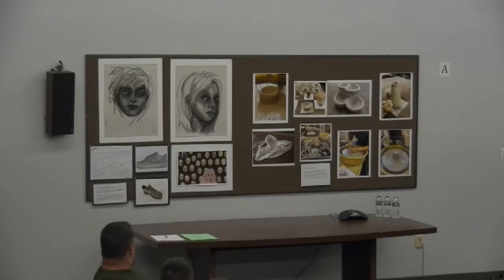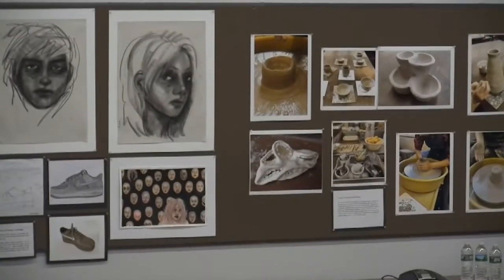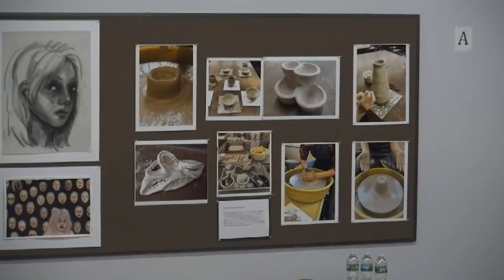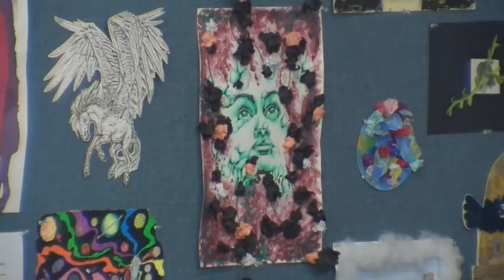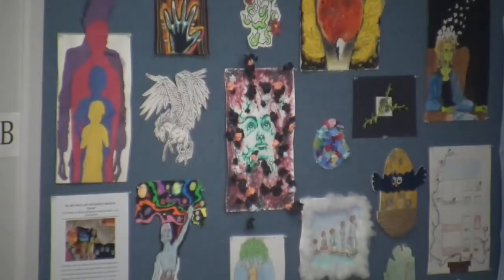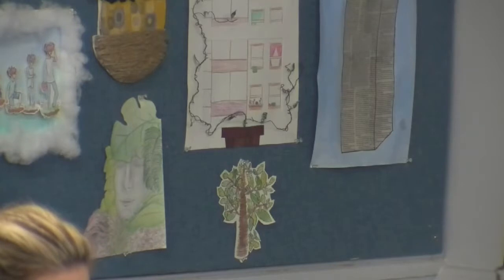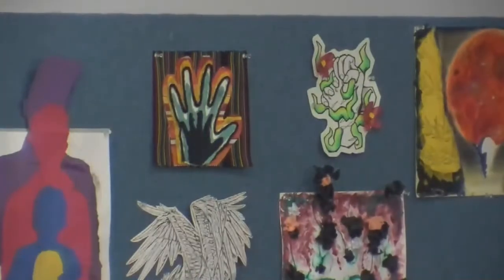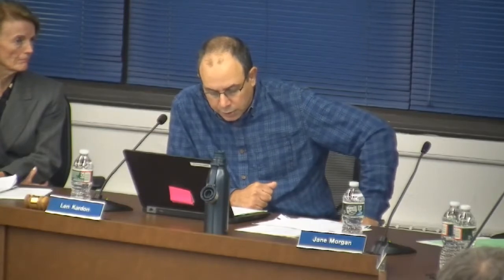School Committee Meeting - October 10, 2019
This School Committee Meeting was filmed on October 10th, 2019 in the School Committee Room in Arlington High School.